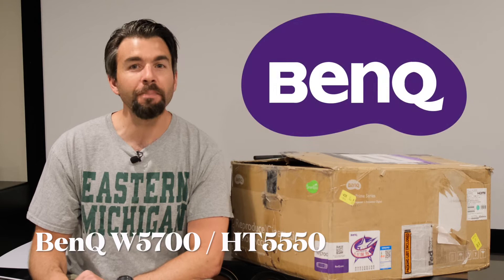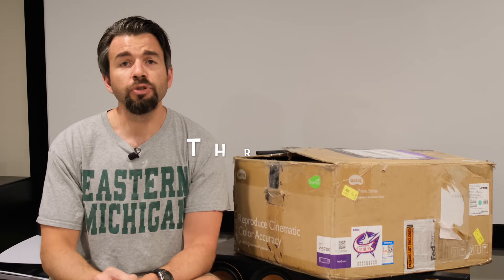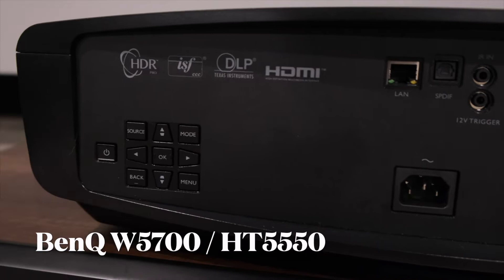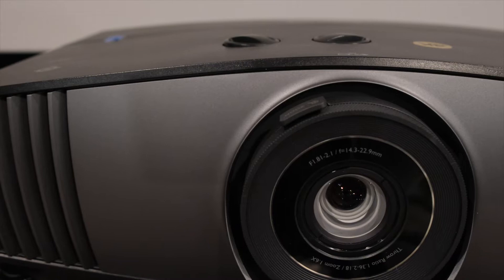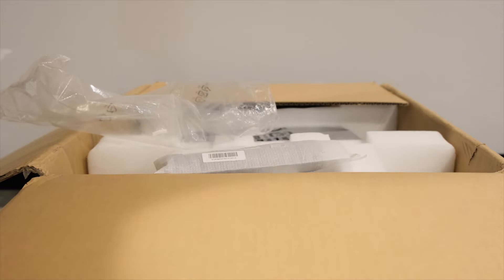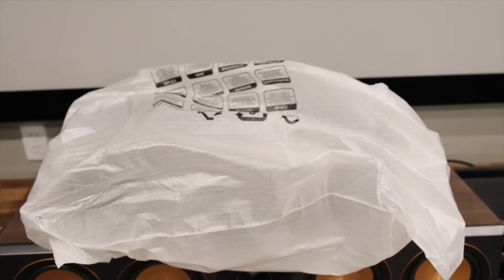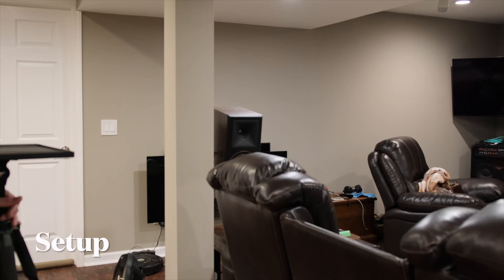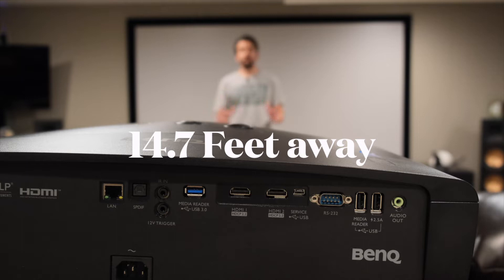BenQ W5700 / HT5550 CinePrime 4K Projector Review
Today I review the BenQ W5700 / HT5550 4K Projector in "The Daingeon".  This 4K HDR CinePrime Projector stands up to the best budget movie projectors from Epson and Sony.  With its super accurate color, bright HDR and excellent black levels I highly recommend this projector for avid home cinema gurus!

BenQ W5700:
Ruipro 8K Fiber HDMI Cable:
Projector stand:

The Daingeon list of equipment:
Denon AVR-X4700H
BenQ W5700 4K HDR CinePrime Projector
BenQ X3000i LED Long Throw 4K HDR gaming projector
BenQ TK700 Long Throw 4K HDR gaming projector
Sonance Heights/Atmos
HSU VTF-3 MK5 15 inch subwoofers
Projector-BenQ x3000i and TK700 HDR Gaming Projectors
Severtson Screens Legacy CineWhite Projector Screen:
120" Fixed Frame Projector Screen
Panasonic DP-UB420K UHD Blu-Ray Player